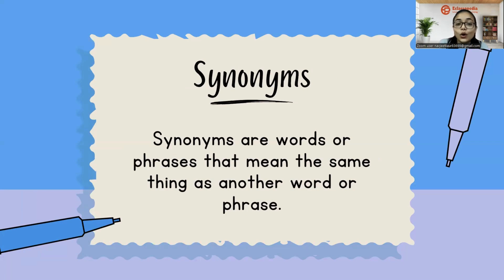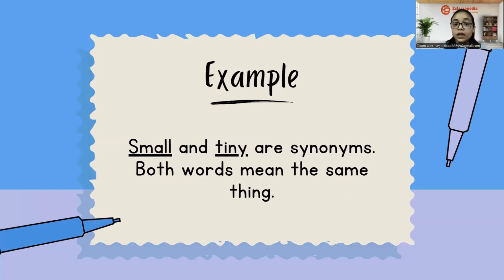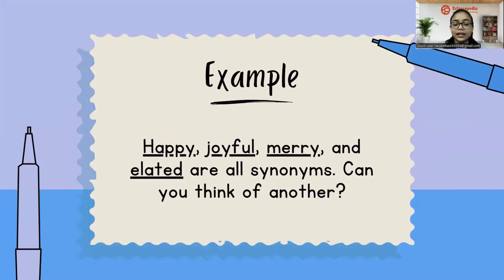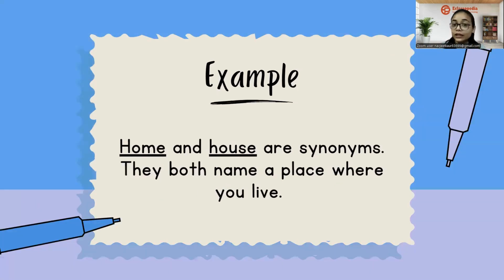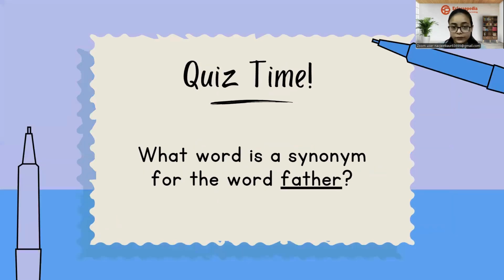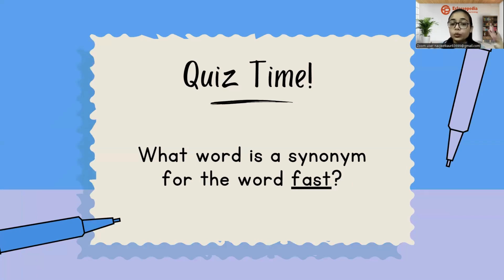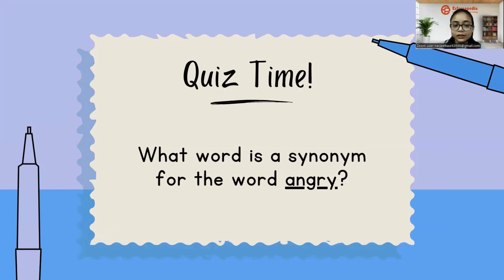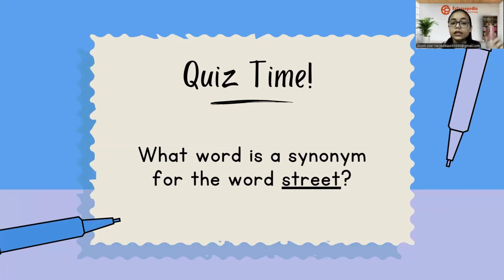English: Synonyms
Welcome to Eclassopedia! In this video, we explore synonyms—words with similar meanings that enhance your vocabulary and make your communication richer. 📝💡

📌 What you’ll learn:
✅ What are synonyms?
✅ How to use them in sentences
✅ Fun examples to boost your vocabulary
✅ Tips to avoid repetition in writing & speaking

🔹 Perfect for students, writers, and English learners of all levels!

📚 Want to master English with expert tutors?
Join Eclassopedia for personalized online English lessons and improve your fluency today!